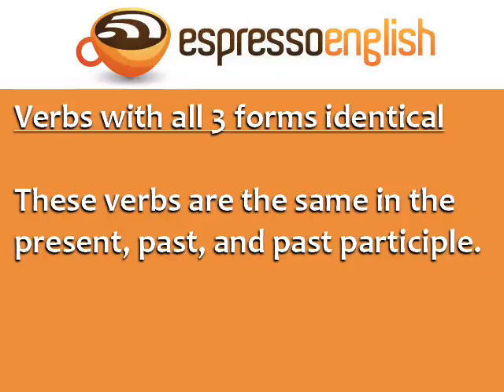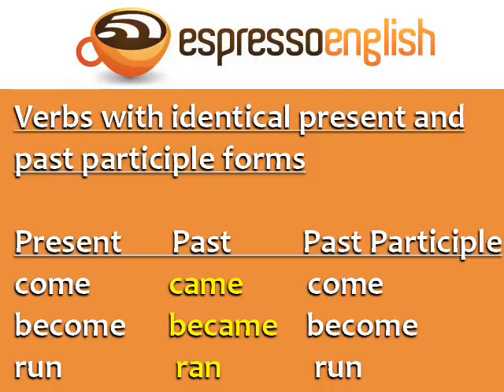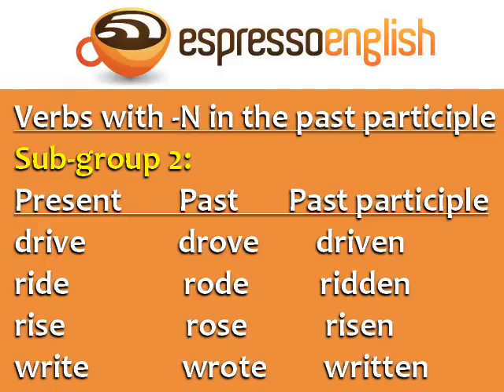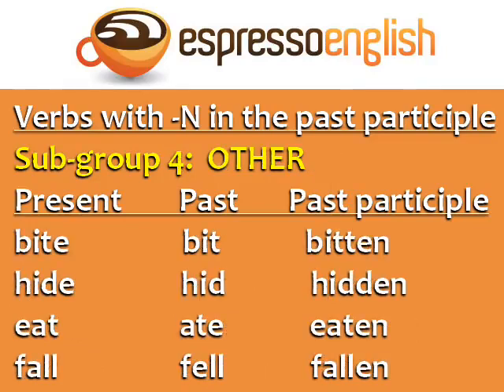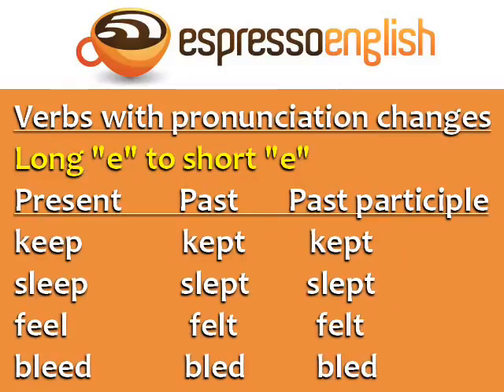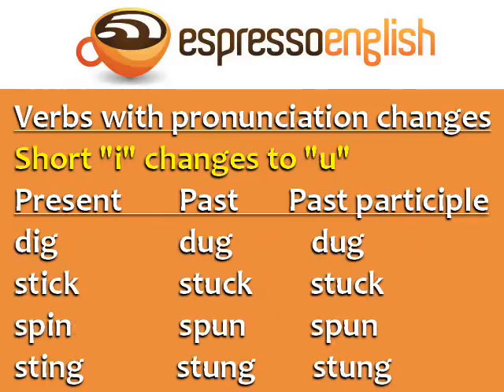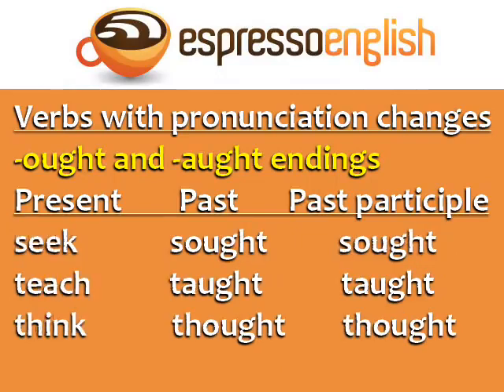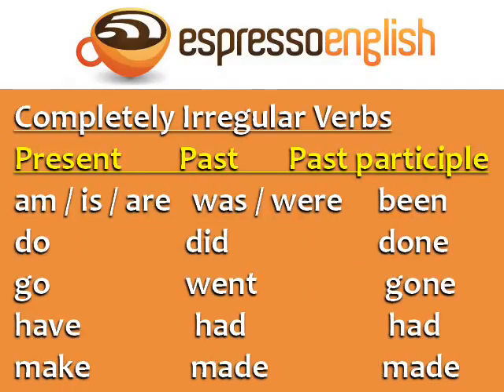【Learn English Verbs】Irregular Verbs in English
LESSON SUMMARY:

Did you know that about 70% of the time when we use a verb in English, it is an irregular one? That means that learning and using irregular verbs is essential for learning English!

The English language has so many irregular verbs that it can make you go crazy, but even irregular verbs follow some patterns. In this lesson, you'll learn "groups" of irregular verbs that can make it easier to memorize them. For each group, I've given one pronunciation example.

Don't just study this list,try to create your own sentences and use all the verbs you know! This will help you remember them much better.